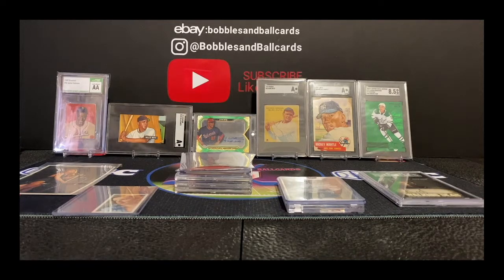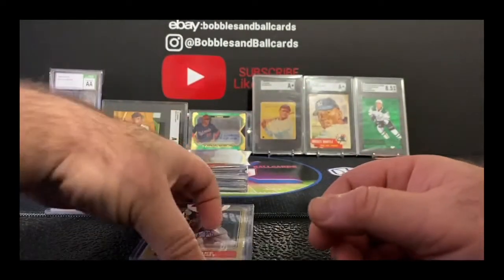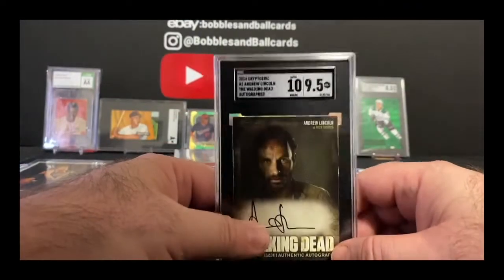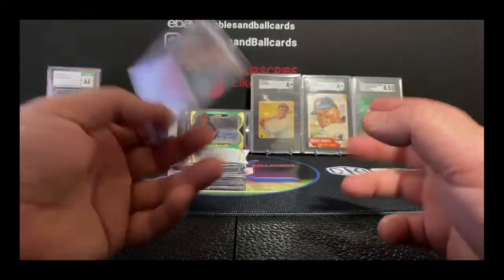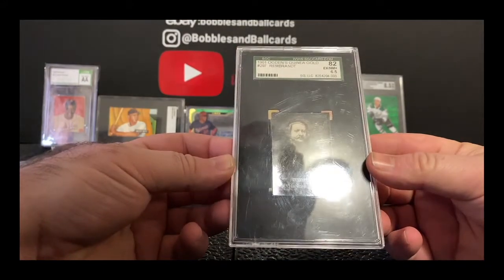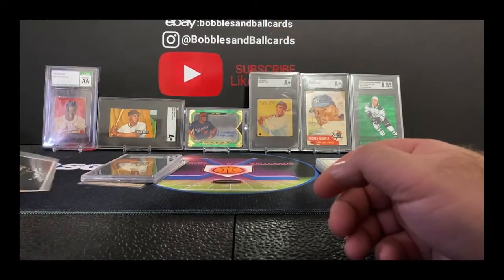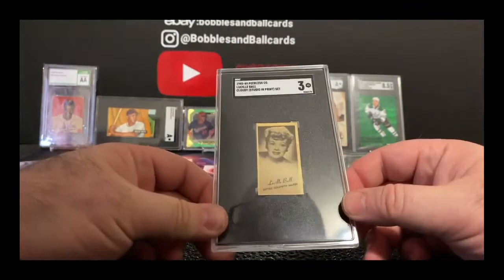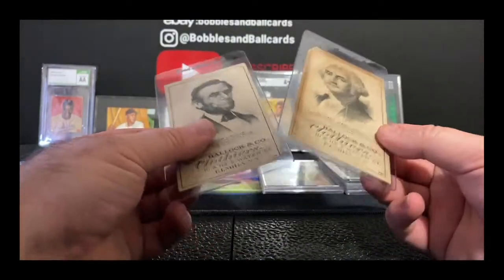MAIL DAY - LOTS OF VINTAGE HISTORIC ICONS - I GOT SUCKED DOWN A DEEP RABBIT HOLE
MAIL DAY - LOTS OF VINTAGE LEGENDS - I GOT SUCKED DOWN A DEEP RABBIT HOLE